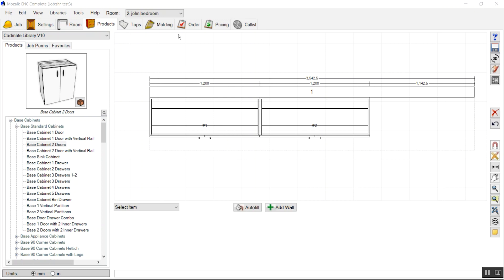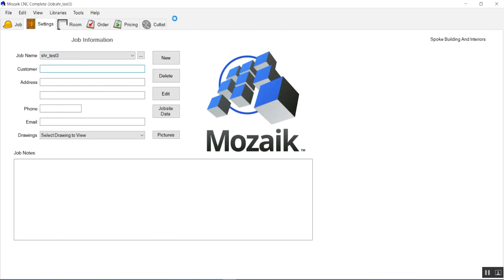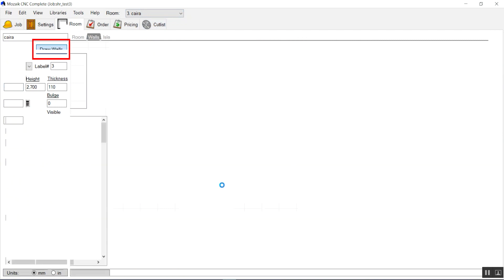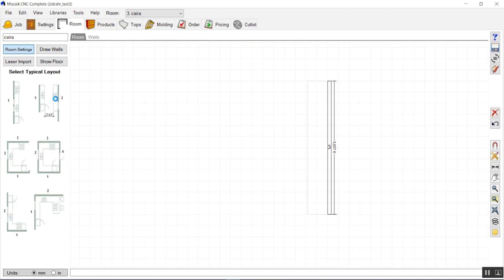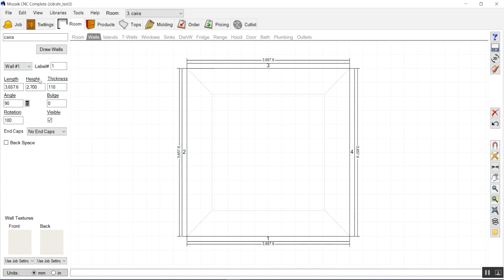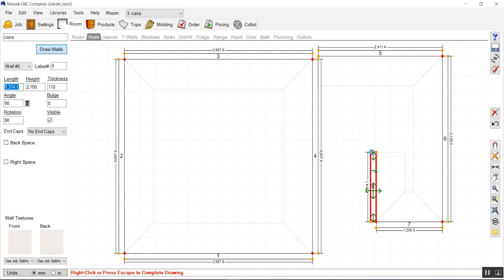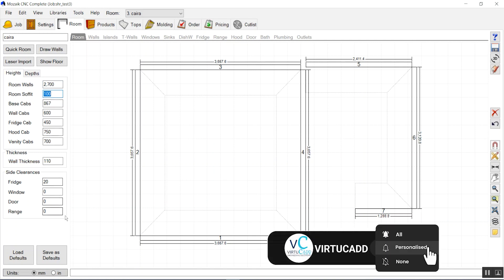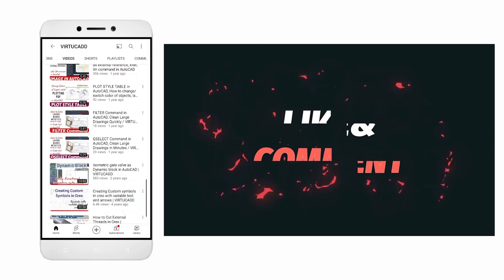MZ06 How to create a new room and place walls in mozaik VIRTUCADD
Hello, we will learn how ro create rooms and place walls in mozaik. here is the Mozaik kitchenette and cabinets software learning videos.

Danke! ◉‿◉